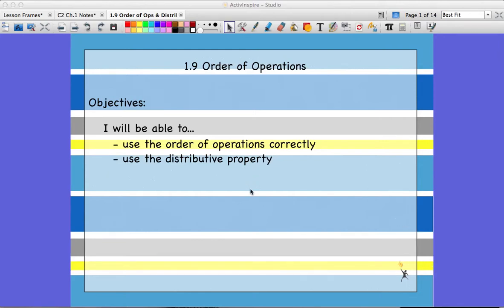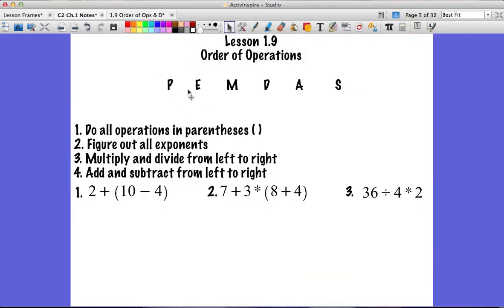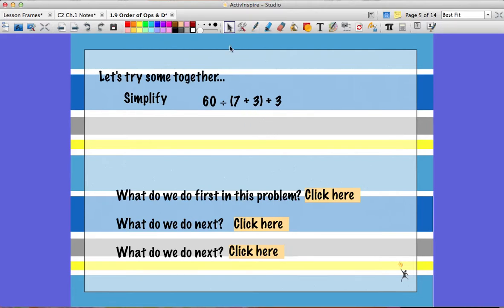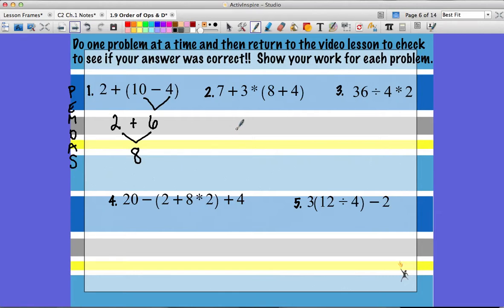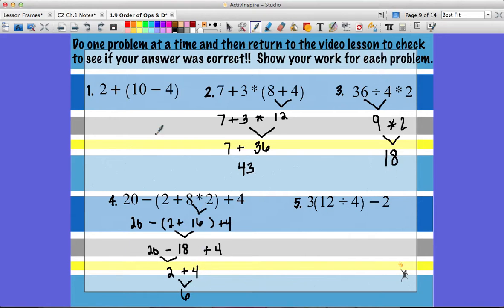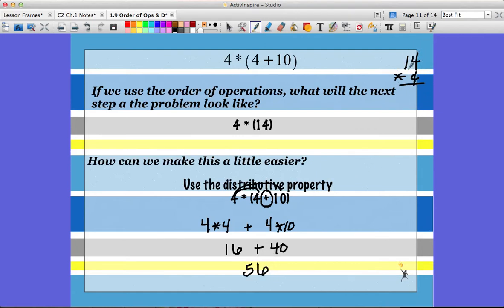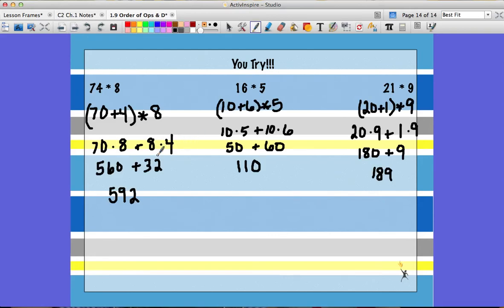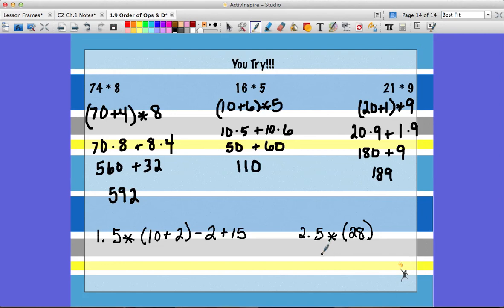C2 Lesson 1.9-1